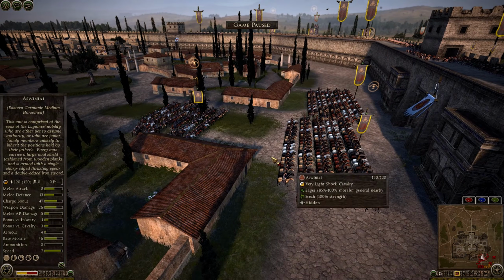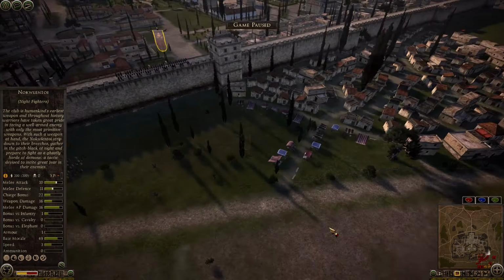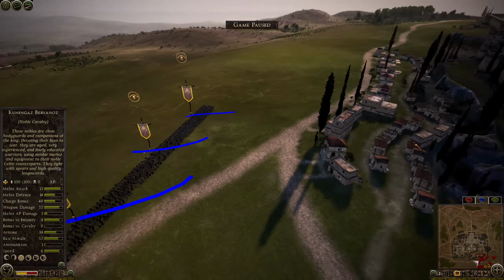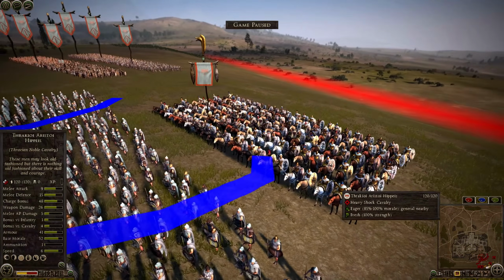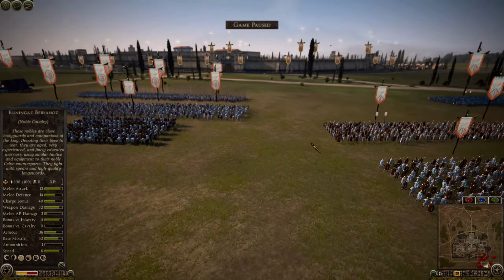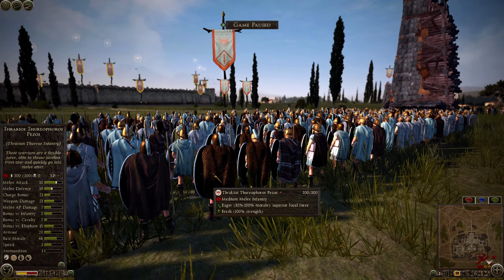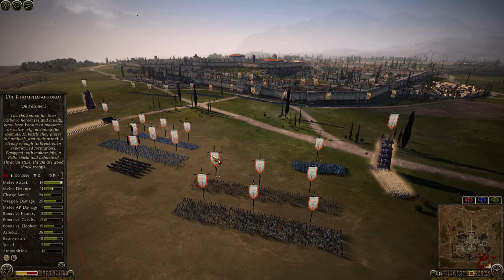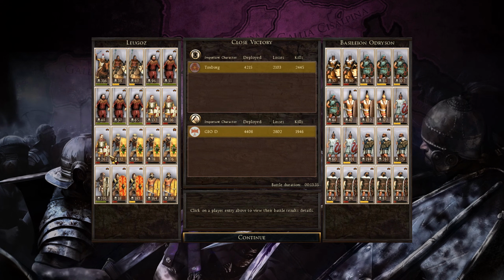Leugoz VS Odrysians!! ⚔️ - Divide Et Impera Online Battles - Total War Rome 2 - Ep.20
Today, we see the Leugoz ⚔️VS⚔️ the Odrysians in a online battle!!
 🗣👋 Also join the official Immersaholic discord 👋🗣

0:00 Intro
1:13 Leugoz Army Comp
3:08 Odrysian Army Comp
6:01 The Battle
19:49 Battle Review